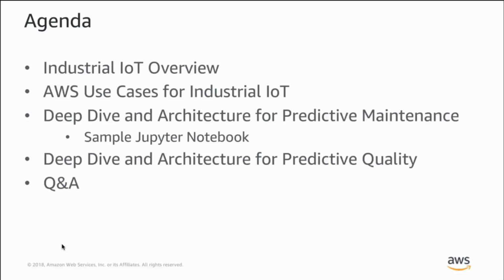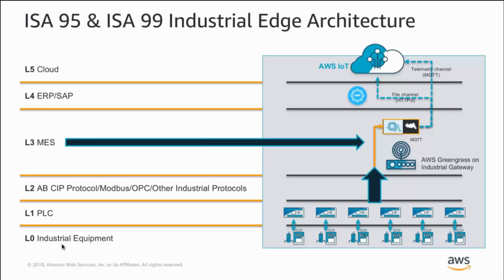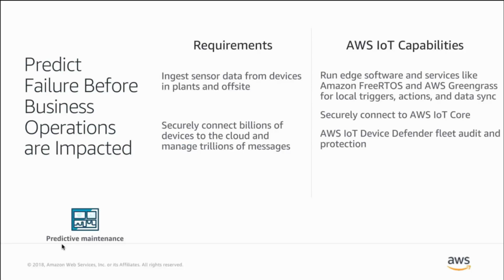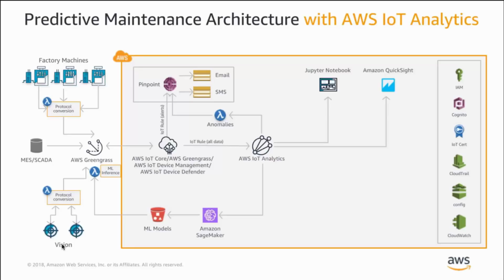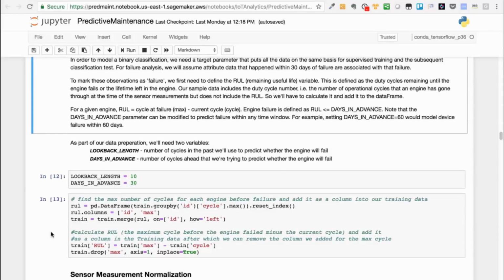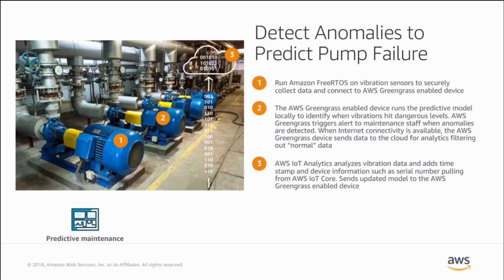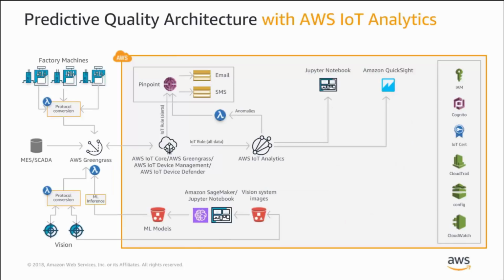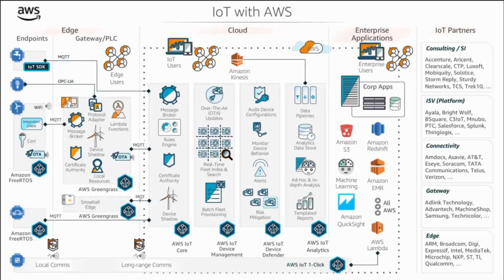Using Predictive Analytics in Industrial IoT Applications - AWS Online Tech Talks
Predictive maintenance holds great promise to improve industrial operations across many industries including mining, manufacturing, oil and gas, and commercial agriculture. Industrial companies want to reap the benefits of IoT applications, but there is lots to learn to get started. Managing connectivity, integrating with operational technologies, and keeping data and devices secure are significant challenges,especially when the business has strict SLAs for uptime and yield. Join us for a deep dive into how AWS IoT can help you capture the state of industrial equipment so you can identify potential breakdowns before they impact production. You will learn how to create predictive maintenance models and deploy them into your industrial environments. We will explore a reference architecture and IoT sevices such as AWS IoT Analytics, AWS Greengrass and AWS IoT Core.

Learning Objectives:
 - Understand the AWS reference architecture for IoT predictive maintenance
 - Learn how AWS IoT Analytics helps you create predictive maintenance models